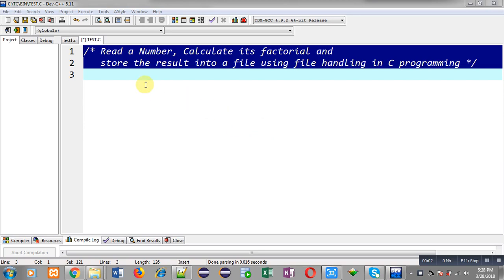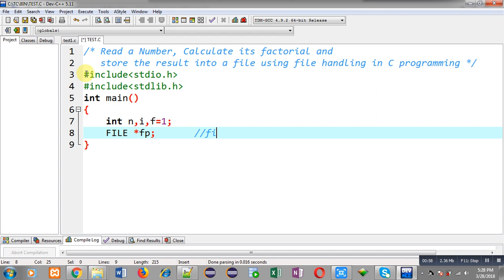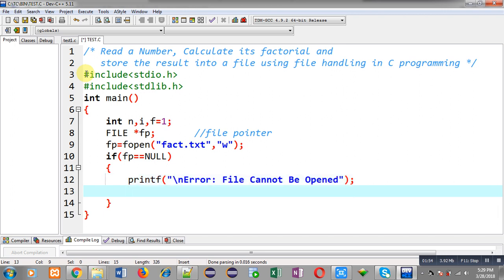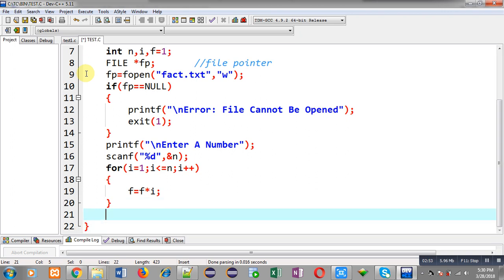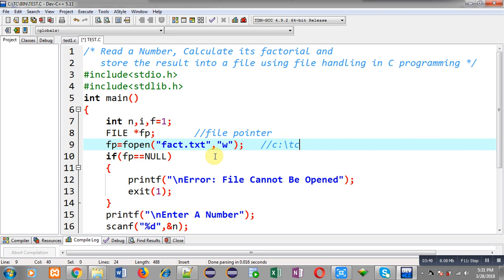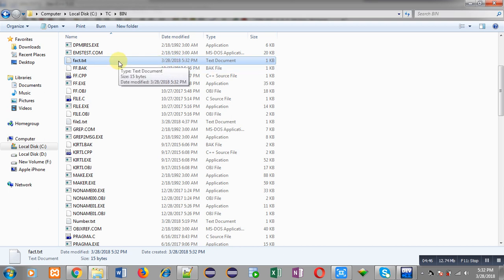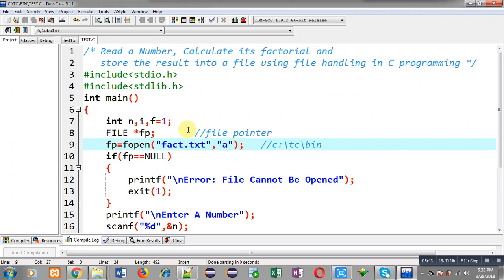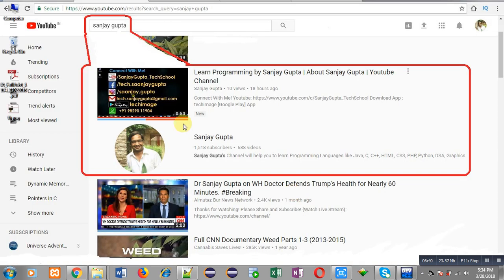Store factorial of a number into file using file handling in c programming | by Sanjay Gupta